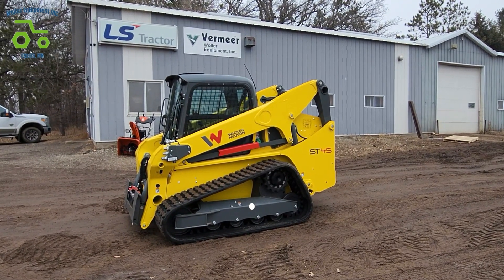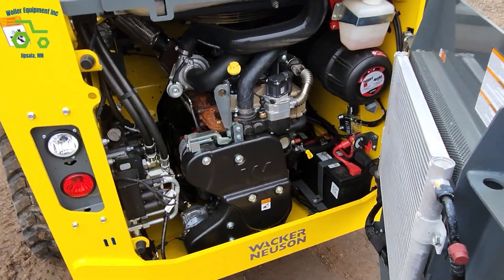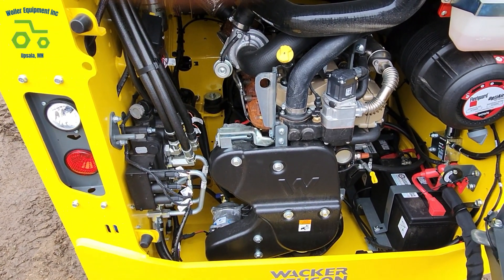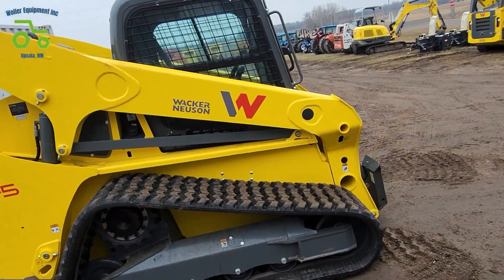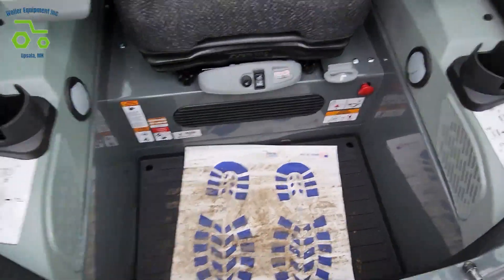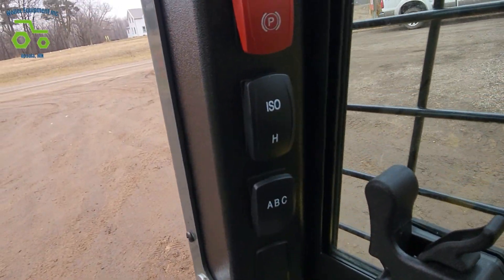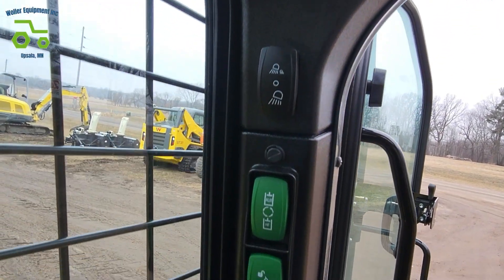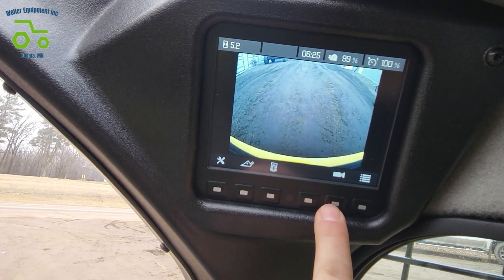2024 Wacker Neuson ST45 Compact Track Loader | One Minute Walk Around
New 2024 Wacker Neuson ST45 Track Loader
Made in Menominee Falls WI.
74hp Kohler Diesel with no DEF or REGEN
4500lb operating capacity
2 speed, 18" tracks
Cab with HVAC, heated air ride seat, radio and backup camera.